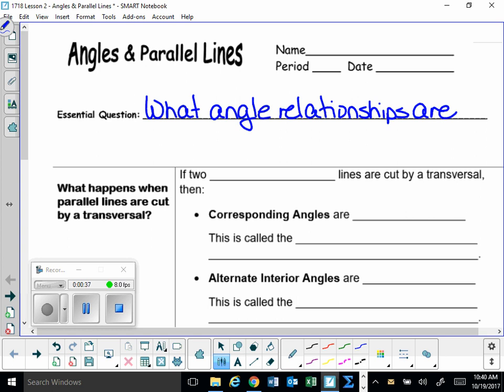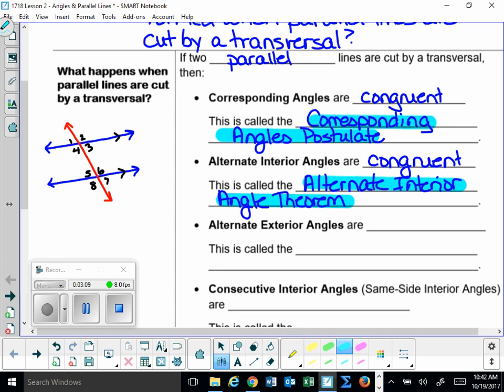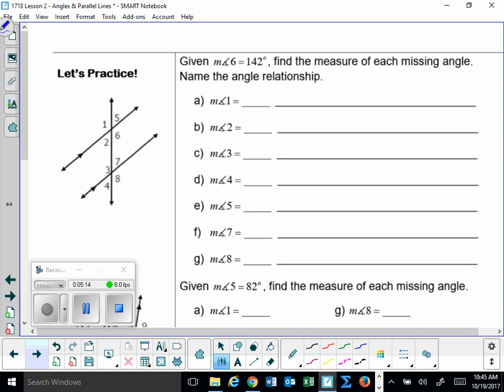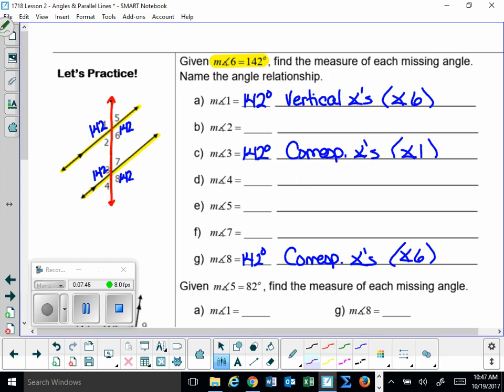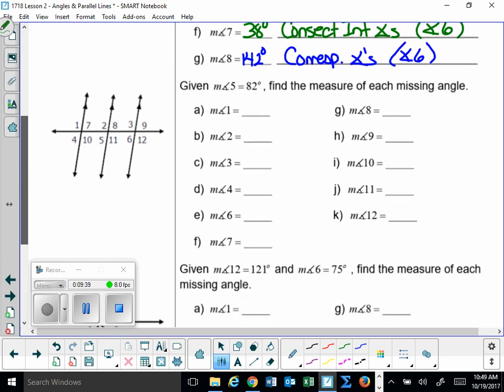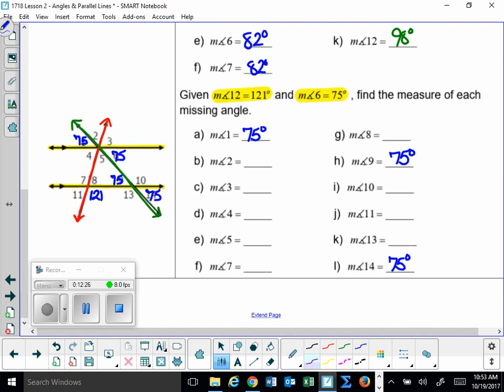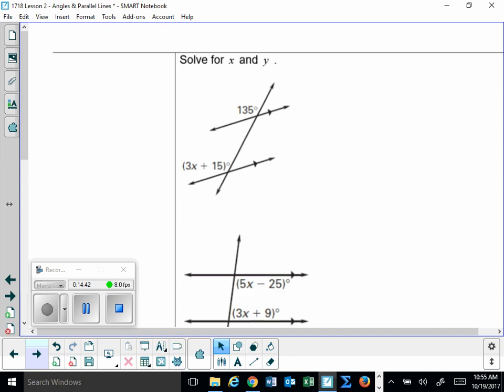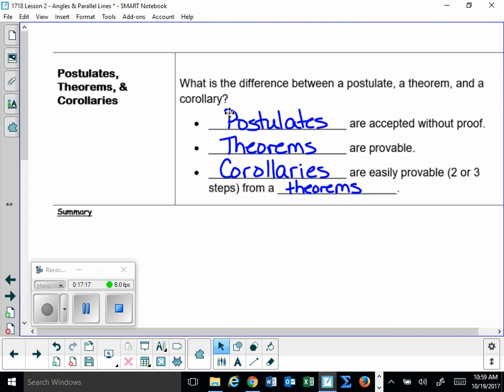1718 Lesson 2 Angles & Parallel Lines